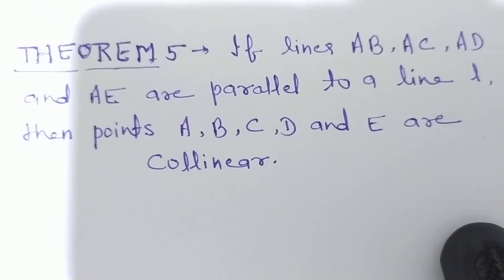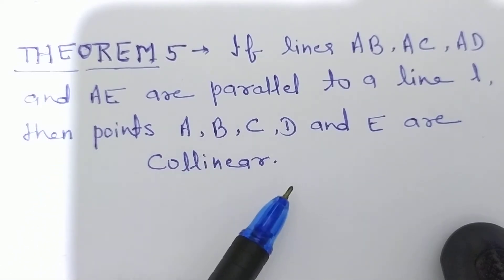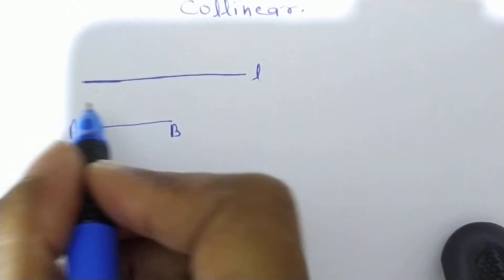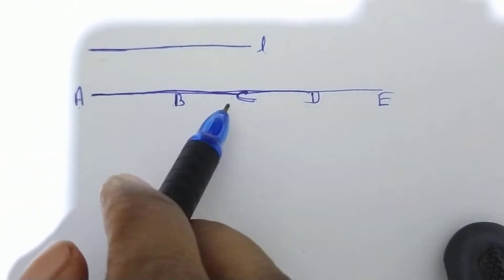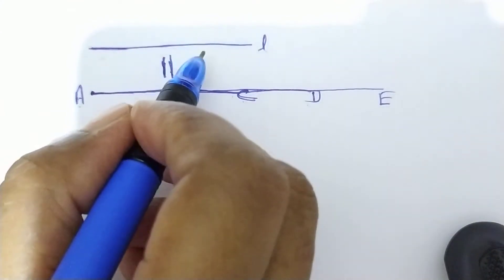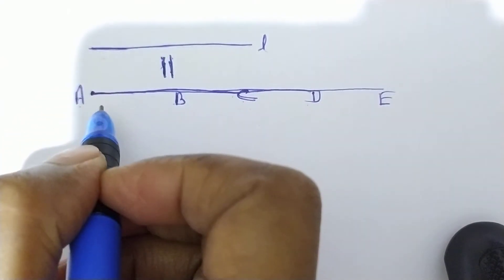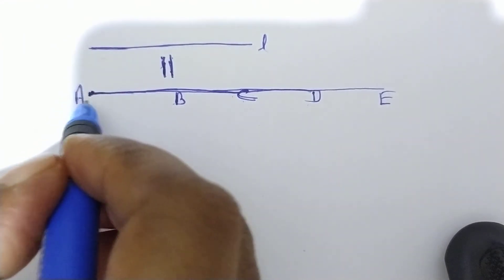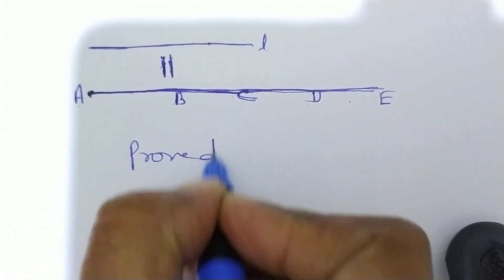class 9....theorem 5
aaohindisikhen , aao hindi sikhen

class 9 geometry. theorem 5